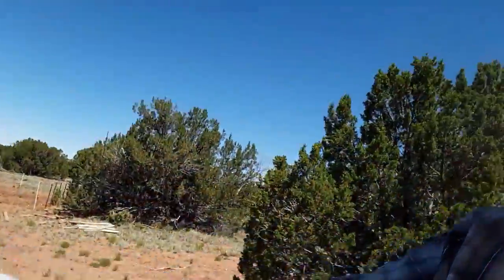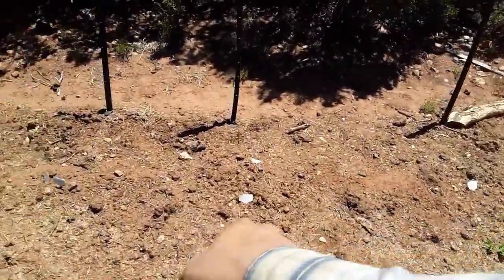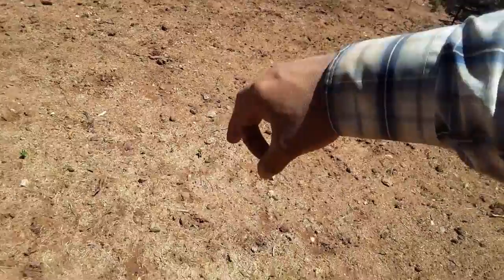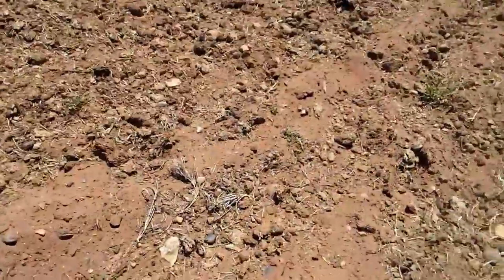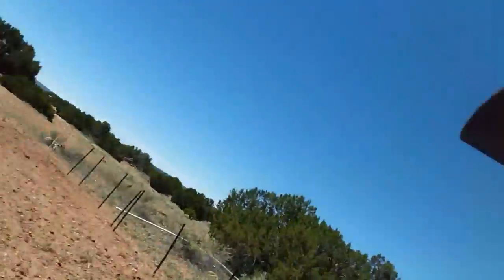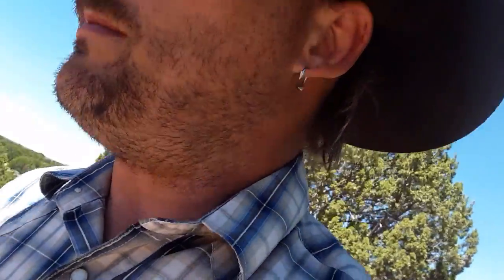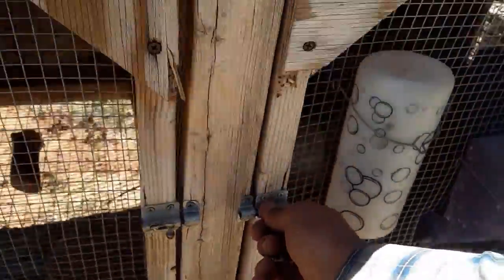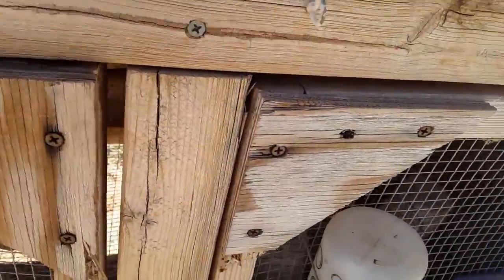Gardening 101: Don't make this mistake!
Gardening 101 includes a number of mistakes that we all make.  I made a big one this year.